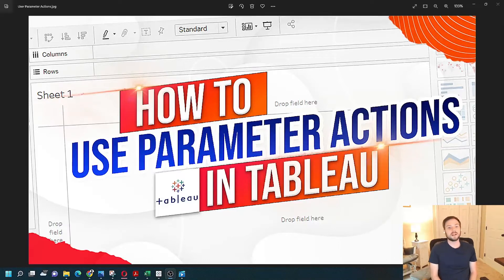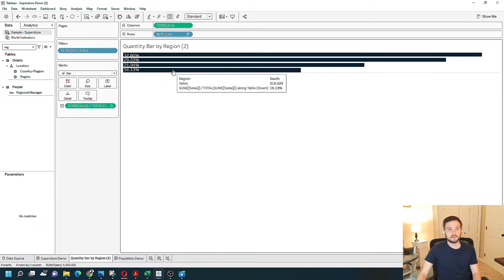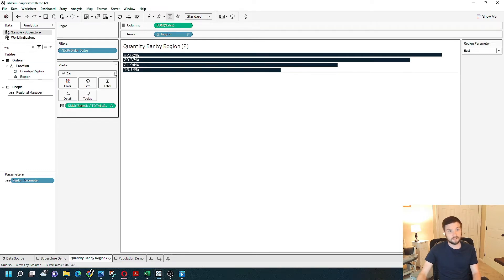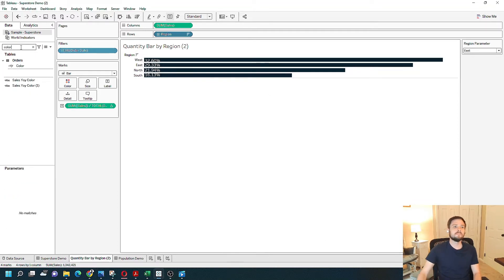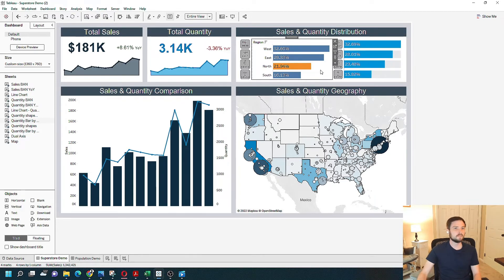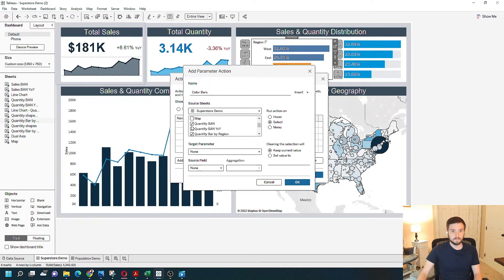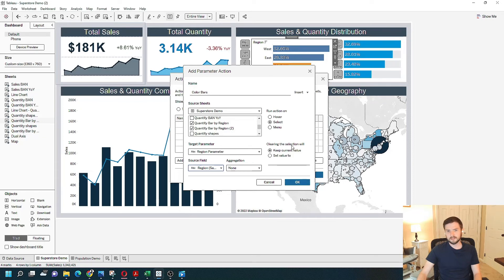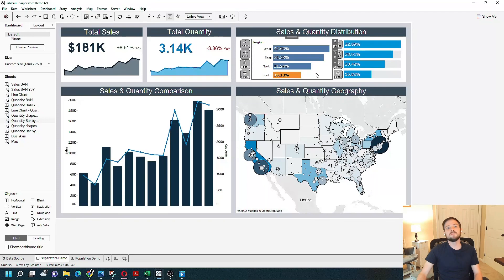How to Use Parameter actions in Tableau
The goal here with the parameter action is to color One of These Bars based on a selection. If I change from east to North North is going to be colored Orange and vice versa. When I select East my parameter becomes East and East is Orange and when I select South South is now Orange so that's one example of how to use parameter action. When you clear the selection it keeps the last selection as part of a bar's region field.

1. Create a parameter from a dimension like Region
2. Connect your parameter to the view with a calculated field
3. Add a dashboard action - Parameter action

how to use parameter actions in Tableau let's go over to desktop and take a look

okay parameter actions in Tableau I have a dashboard built with a simple bar chart I'm going to show you how to use a dashboard action let's go over to the sheet it's a bar chart by region and percentage of total my goal here with the parameter action is to color One of These Bars based on a selection I'm going to start by creating a parameter I'm going to click on the region drop down

create parameter

the default is fine the user can select between East Central South and West click ok let's show my parameter and I'm defaulted on East I'm going to write a simple true or false calculation to test if the region and let me show header so we can see it if the region equals East so this uh Mark here East bar needs to be colored I'm going to create a calculated field it's a very simple calculation region equals region parameter yes or no true or false I'm just gonna call this color

click apply and okay I'll drag my color pill over to color of course and I see that East is now highlighted in Orange and false is blue of course if I change from east to North North is going to be colored Orange go back to my dashboard

and I'm going to add a parameter action so I want the user to be able to click on one of these bars and color it orange maybe they're telling a story about something that's going on on the screen and they want to dynamically tell the story I'm going to click on dashboard actions

this sheet only click add action change parameter

uh we can name this we can name this color bars

and I want uh the action to be run on select and I want it to be run on my

bar by region and I'll run it on both

so I'm going to run it on this sheet which is quantity bar by region my Target brand parameter is the parameter that I just created called region parameter and I'll explain what this what is happening after I set the parameters here my source field is going to be region and I don't want an aggregation clearing the selection will keep the current value so just reading this as a sentence I want when the bar by region is selected the region field to be passed into the region parameter and when you clear the selection it keeps the last selection click ok and okay one more time now when I select bars here Select East my parameter becomes East and East is Orange Let's select South South is now Orange so that's one example of how to use parameter action